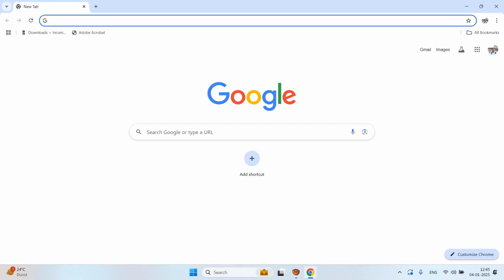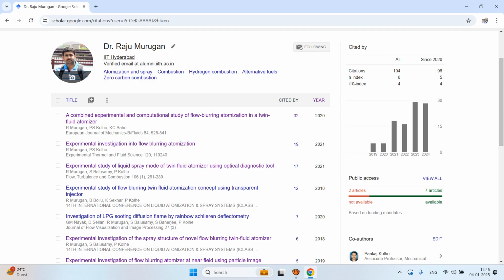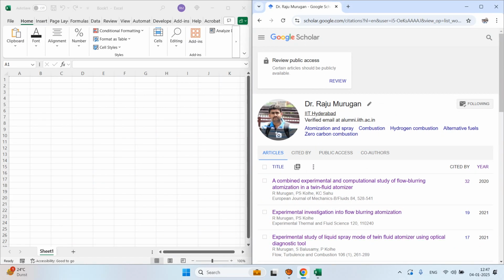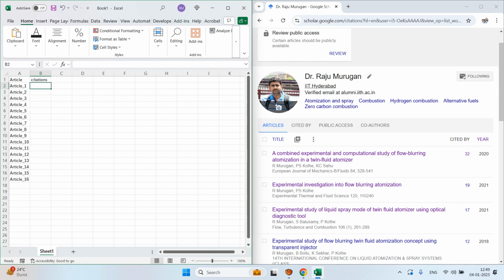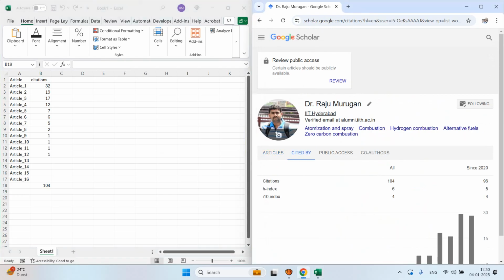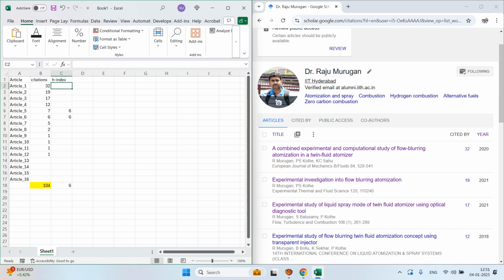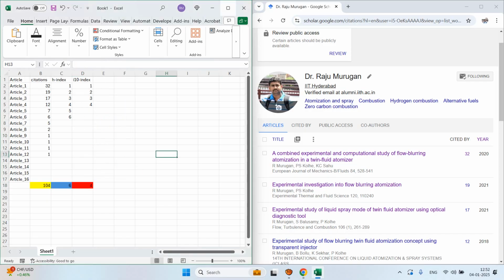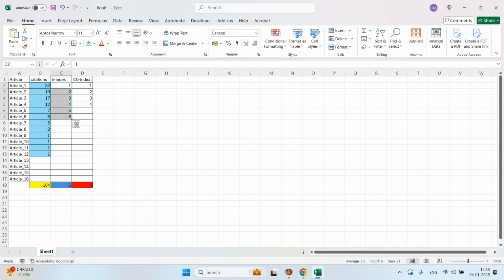Master Google Scholar Metrics: Easy Guide to Calculate Citations, h-Index & i10-Index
Unlock the power of Google Scholar metrics with this step-by-step guide! 📚 In this video, we’ll show you how to calculate your Citations, h-Index, and i10-Index directly from your Google Scholar profile. These metrics are essential for evaluating academic impact and research performance, whether you’re a student, researcher, or faculty member.

What You’ll Learn:
✅ What are Citations, h-Index, and i10-Index?
✅ How to find and interpret these metrics on Google Scholar.
✅ Tips to improve your academic profile and visibility.